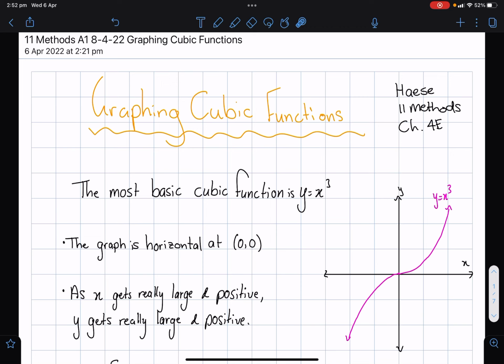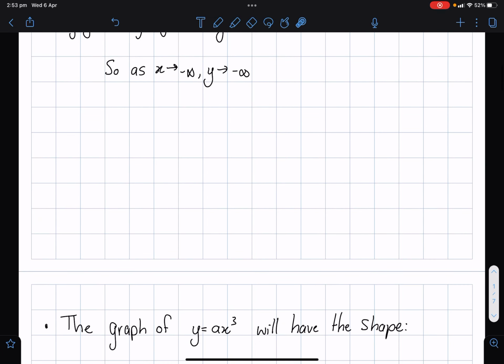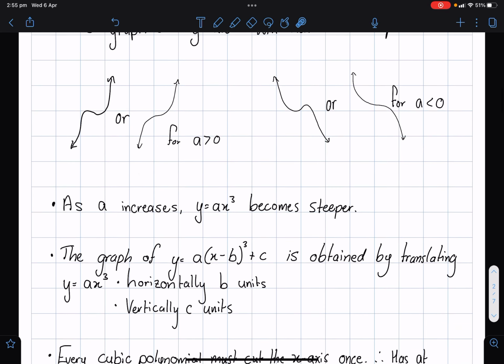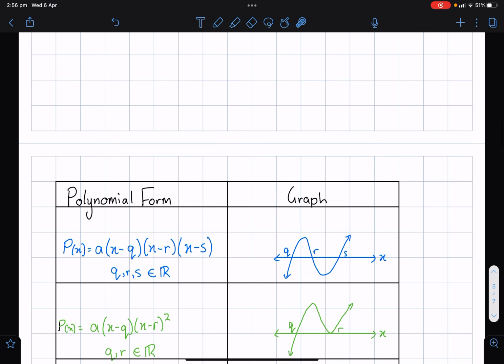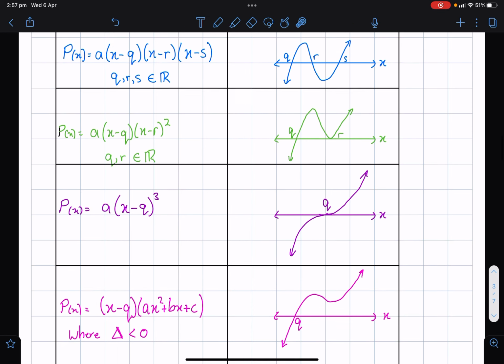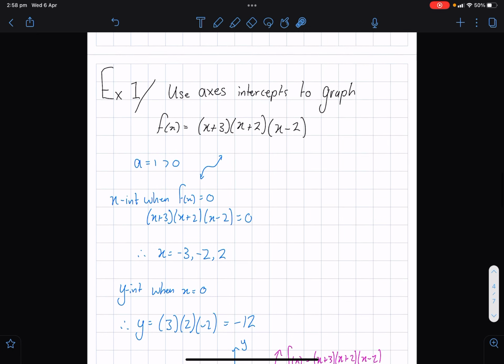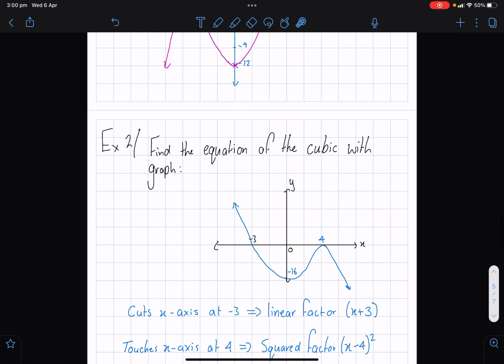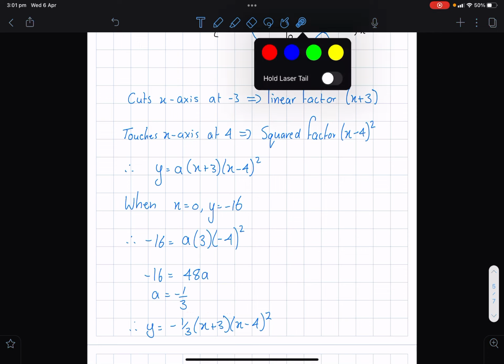Graphing Cubic Functions